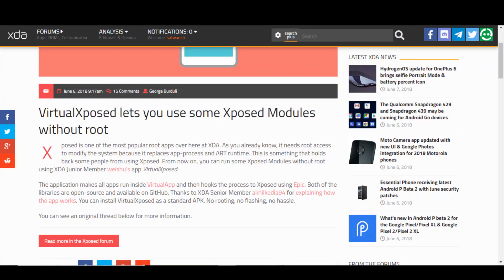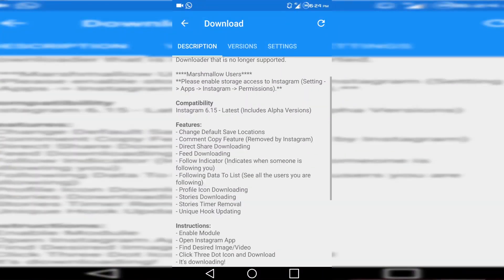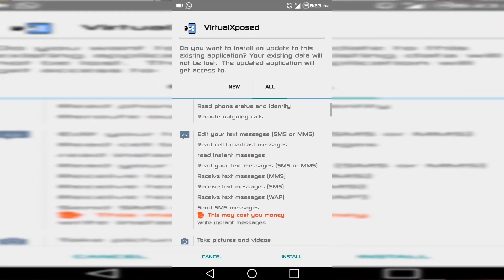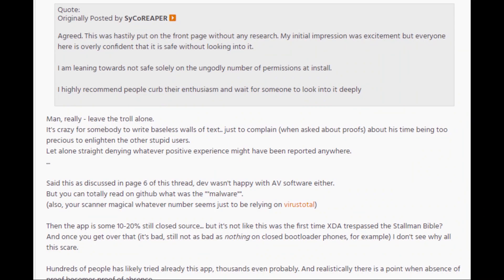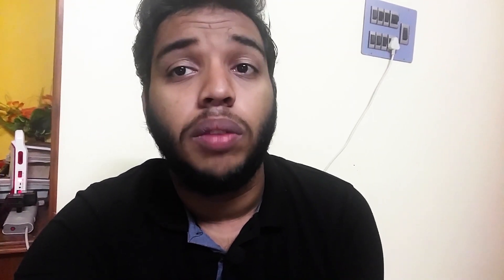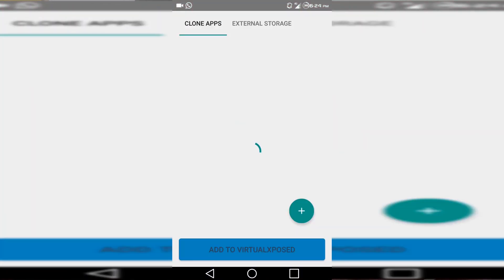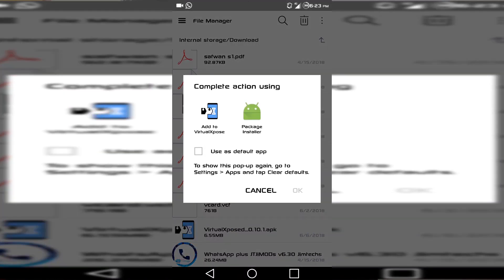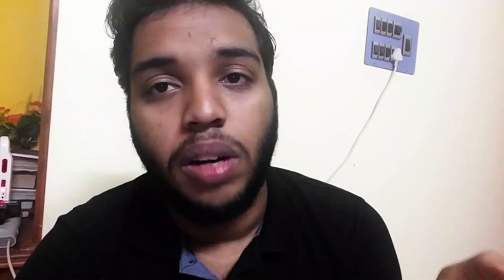Virtual Xposed: install xposed modules without root or unlocked bootloader walkthrough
- Android application which enable us to use xposed modules without root or bootloader unlock or modifying system image.